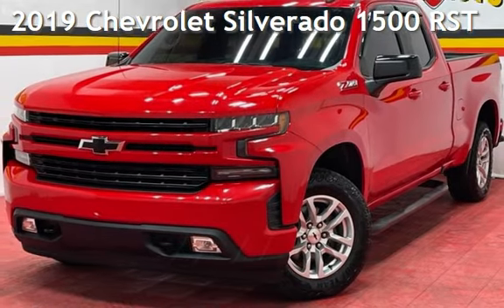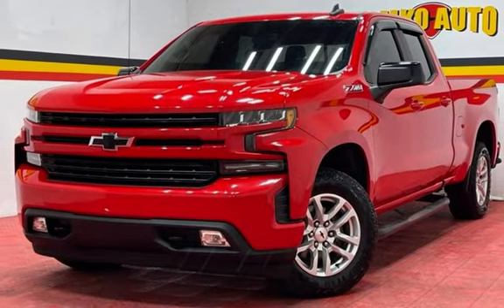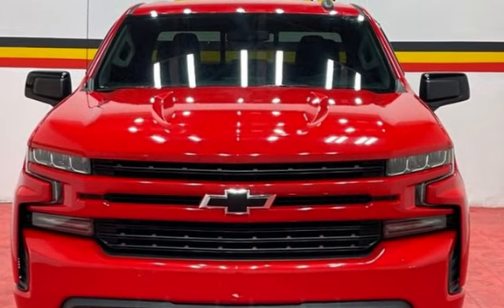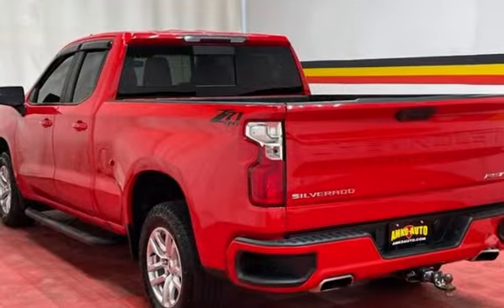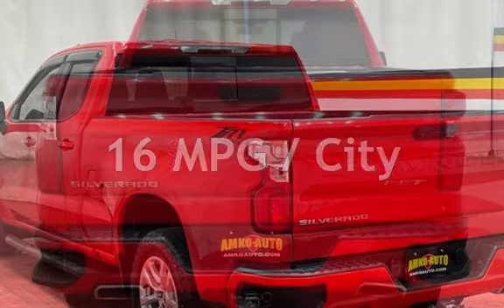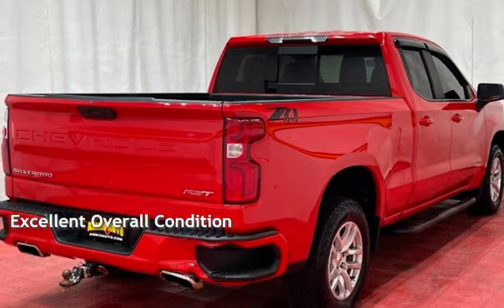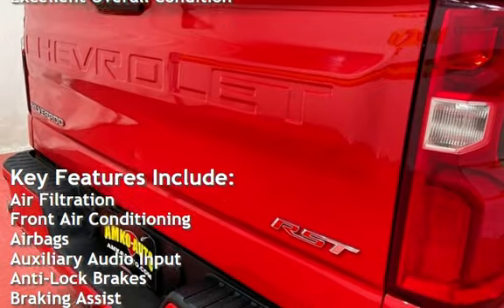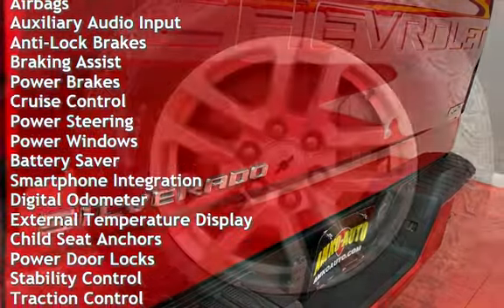2019 Chevrolet Silverado 1500 RST for sale in Temple Hills, MD